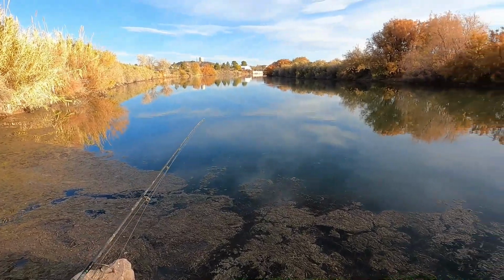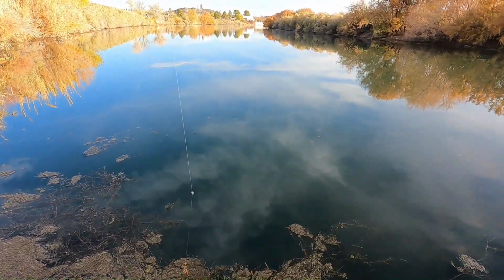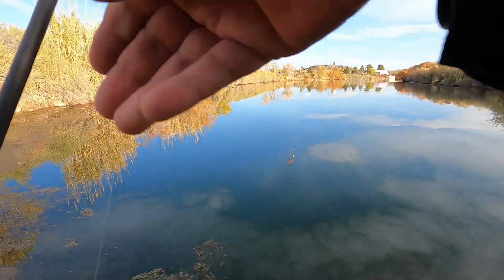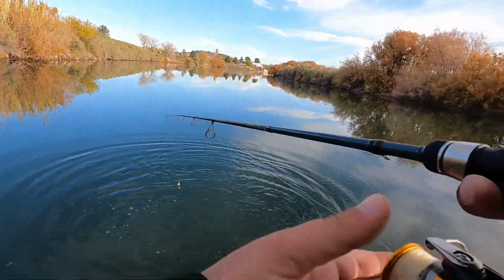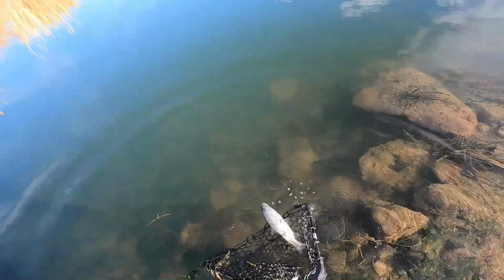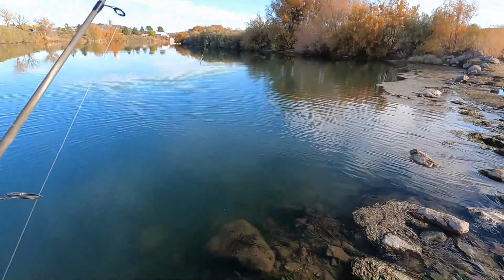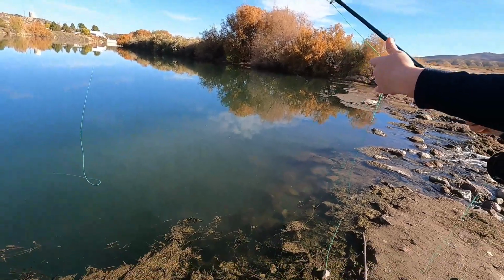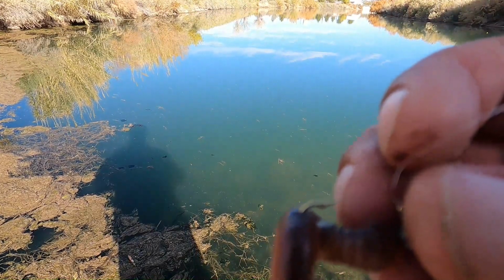Trout Fishing the Rio Grande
Today I came up to the river in Truth or Consequences, NM to fish for some trout